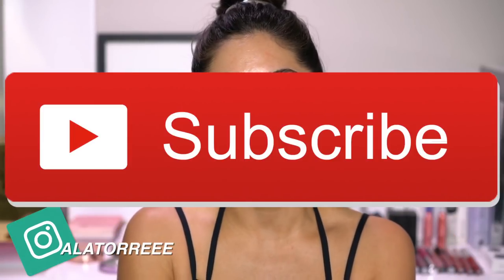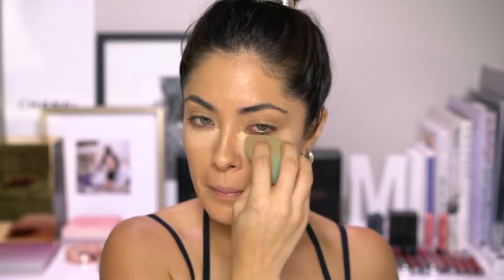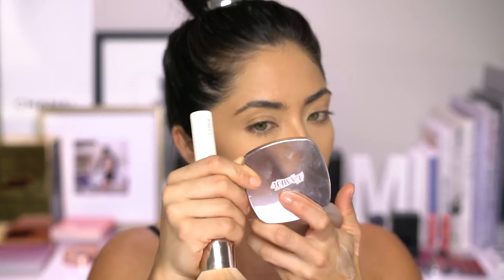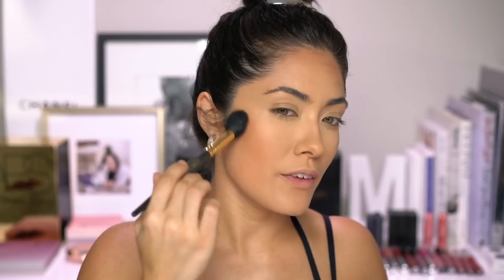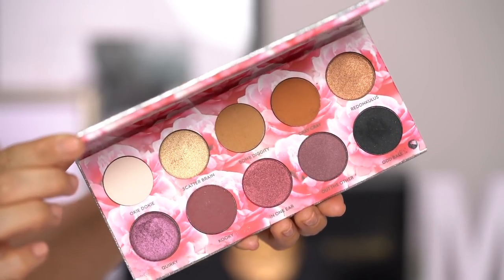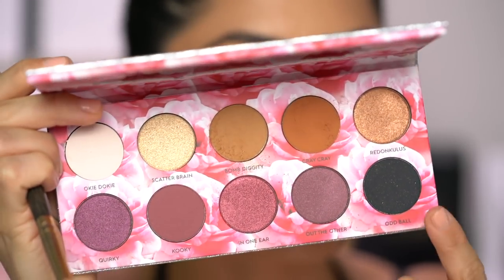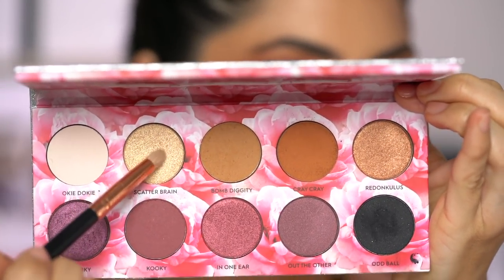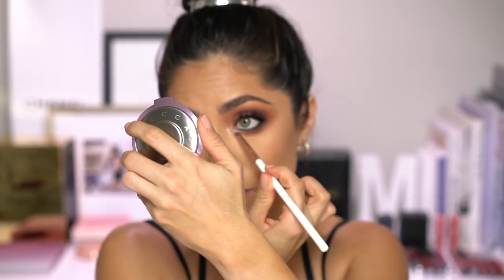First Impressions: Laura Lee's Cat’s Pajamas, Anastasia, La Mer | Melissa Alatorre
FOLLOW ME⇣

PRODUCTS USED⇣

FENTY PRO'FLTR FOUNDATION = 290

SMASHBOX PRIMERIZER

LA MER SHEER PRESSED POWDER - MEDIUM 32

NARS X MAN RAY (HOLIDAY) - THE VEIL CHEEK PALETTE

BECCA SHIMMERING SKIN PERFECTOR PRESSED - GRADIENT GLOW

LAURA LEE LOS ANGELES CAT'S PAJAMA'S PALETTE

MELT ALL DAY/EVERYDAY EYELINER 1987

VELOUR WISPIE SWEET NOTHING LASHES

BECCA SHIMMERING SKIN PERFECTOR - LILAC GEODE

HEART DEFENSOR X E.L.F COFFEE N' CREAM

ANASTASIA BLUSH KITS GRADIENT AND RADIENT

BITE BEAUTY TWO TONED LIPSTICK - CHAI/NORI

NARS AUDACIOUS LIPSTICK - KIRAT

ANASTASIA LIQUID LIPSTICK - STARFISH

“MEEKA”

“melissa20”

“MEEKA”

Feel free to use them if you wish to support me and if not, no worries, my feelings will not be hurt (and neither will Meeka's) but do use them if you would like to save some dolla dolla bills yo and support yours truly!

VIDEO PRODUCTION⇣
Filmed by me {Melissa Alatorre} on a Sony a7r ii